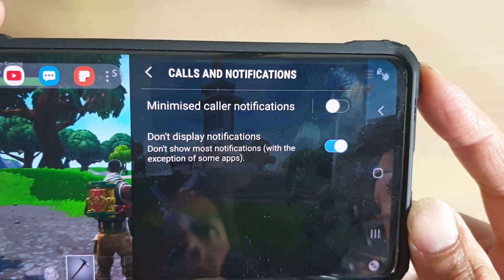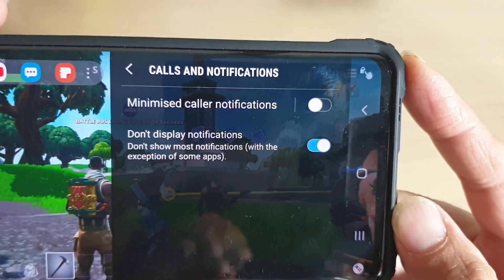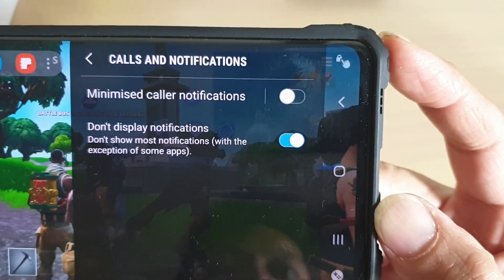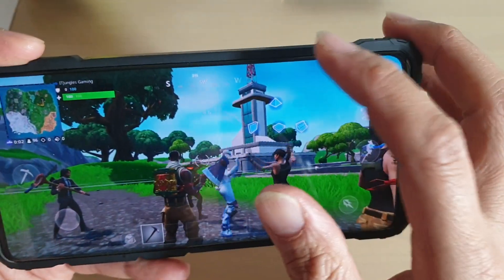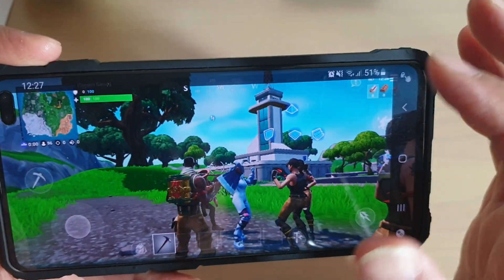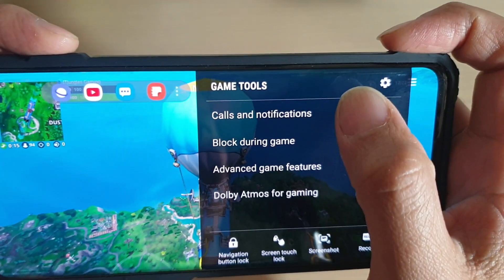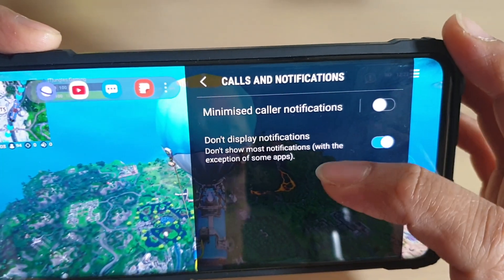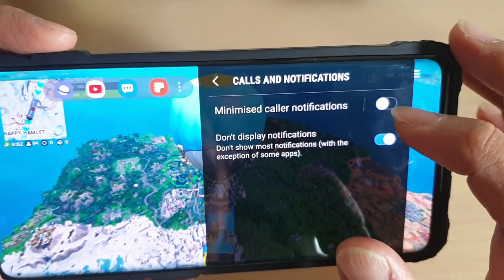Galaxy S10 / S10+: How to Enable / Disable Don't Display Notifications During Gameplay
Learn how you can enable or disable notifications during gameplay on Samsung Galaxy S10 / S10+ / S10e.